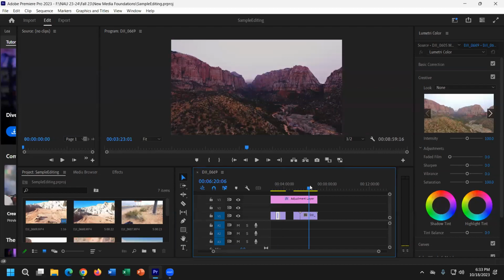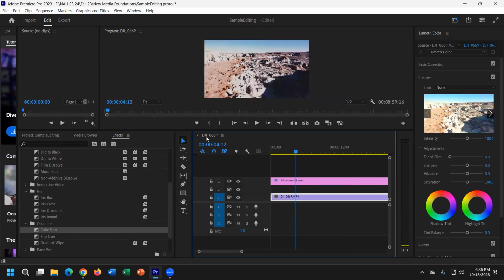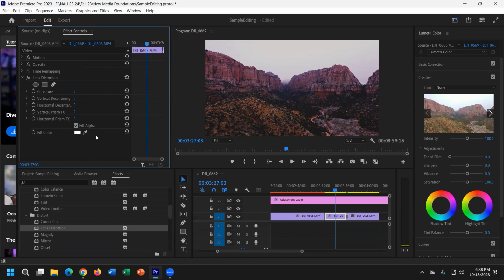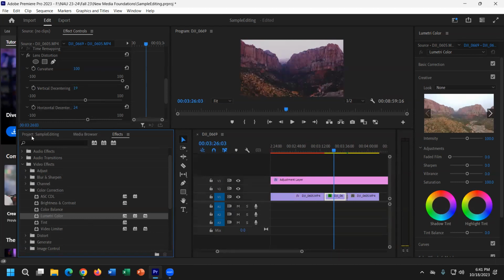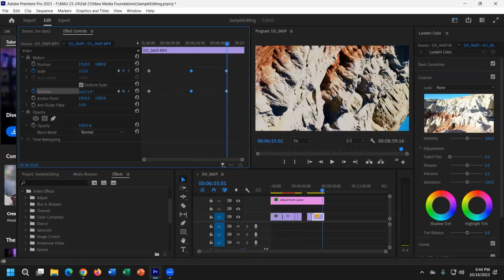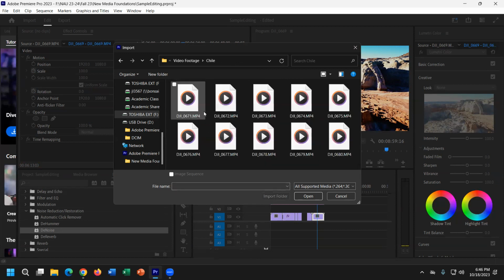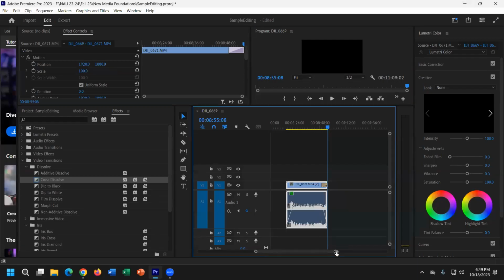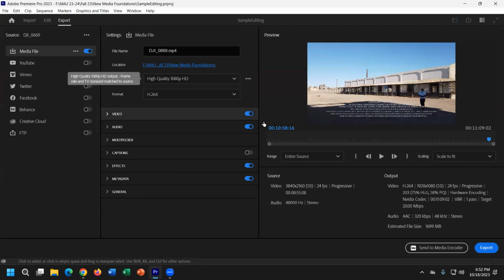Premiere Pro Effects & Text